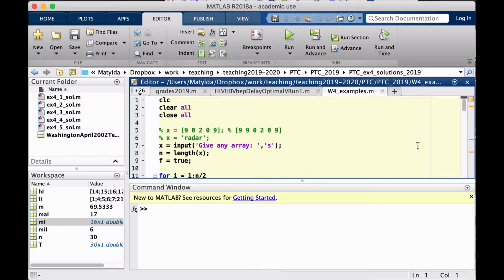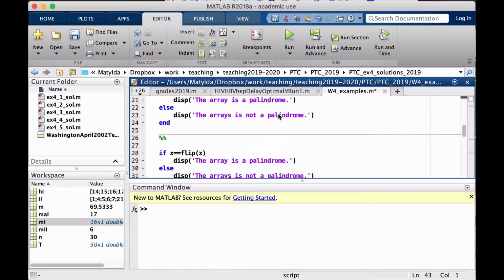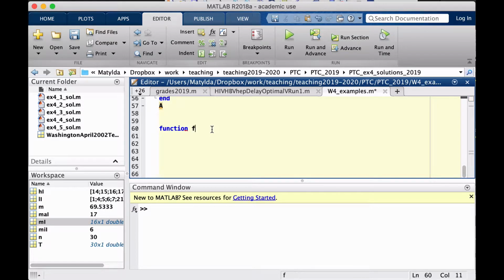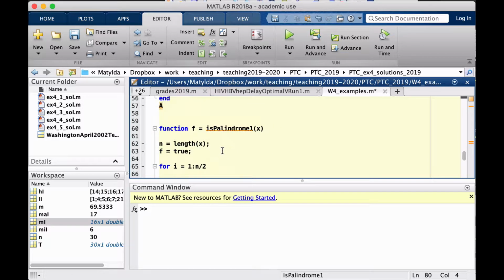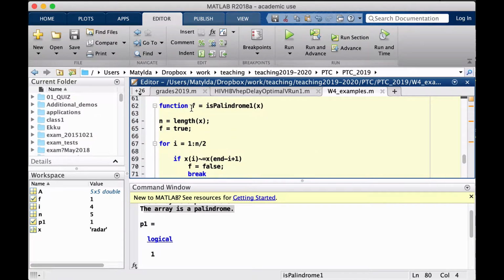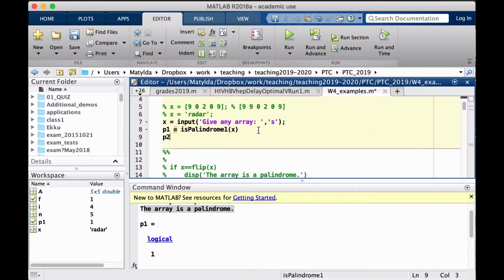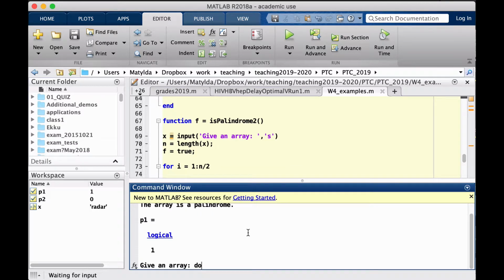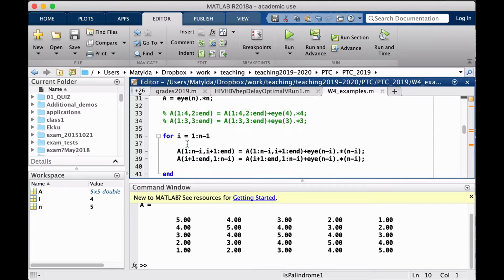Intro to MATLAB - Week 5 - Function examples: palindrome and matrix